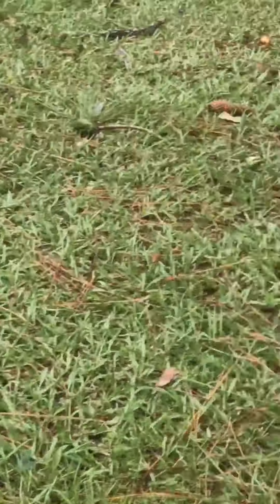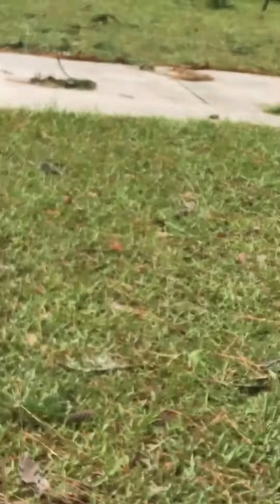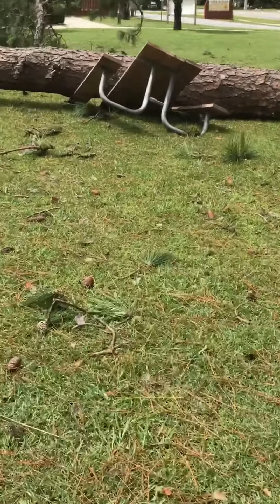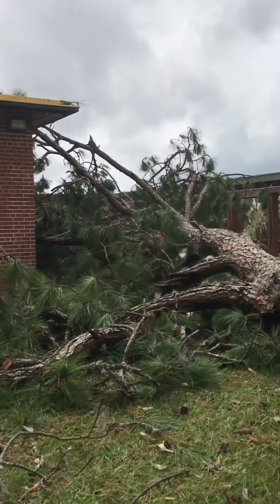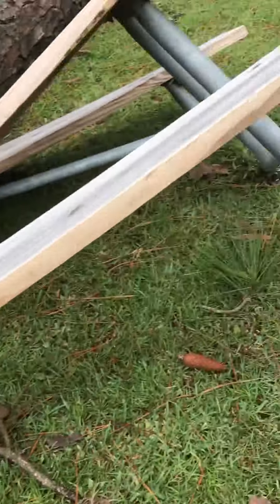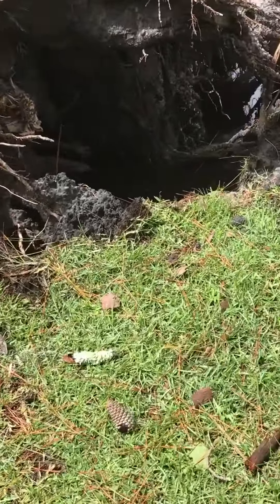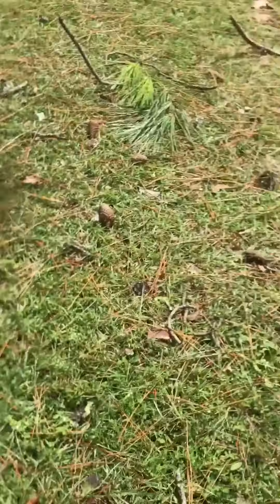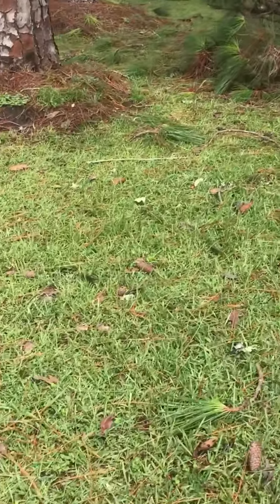Hurricane Irma tree destroys school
Hurricane Irma tree destroys an ac unit at a school